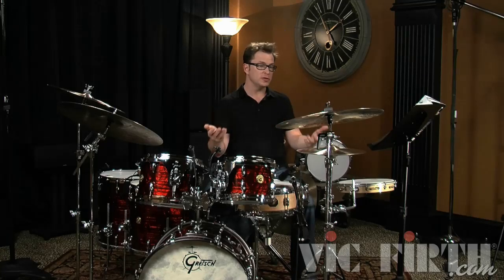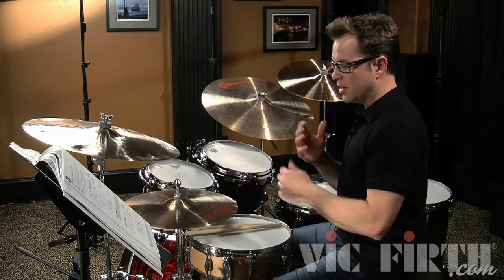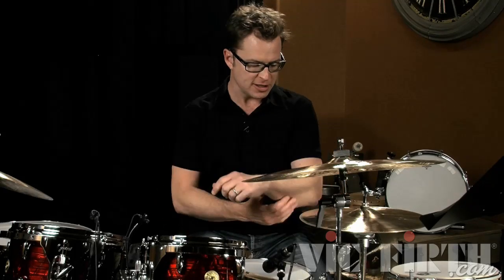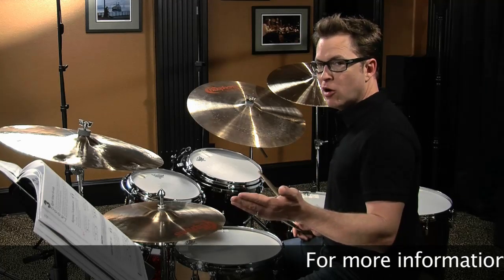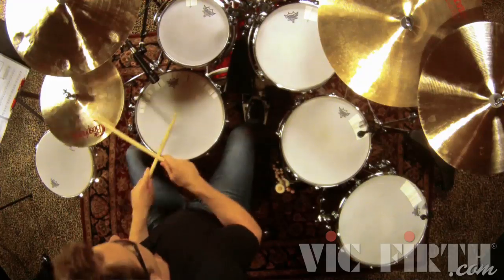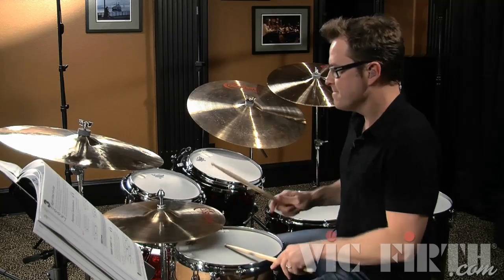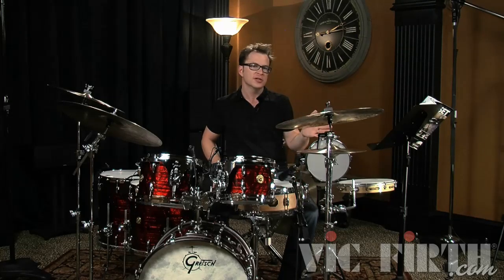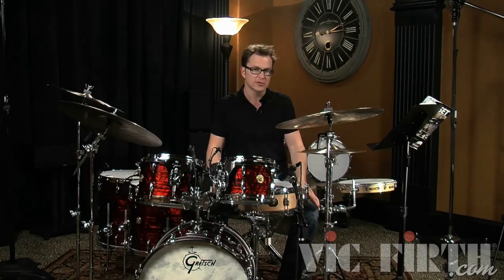Beginner Drumset Lessons: Lesson #3 Excerpt - Play-Along Track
Excerpted from "A Fresh Approach to the Drumset" Video Lesson Series!

If you're a beginning drummer, the FREE LESSONS in this series will get you started the right way -- and you'll be playing your first drum beat along to a cool groove in no time!

In the full lesson series, world-renowned drummer and educator STANTON MOORE takes you through all 34 lessons from "A Fresh Approach to the Drumset" - the most comprehensive method available that simultaneously teaches music reading, technique, independence, and essential styles! Each lesson concludes with a play-along track that applies every concept learned in the lesson.

All the video lessons are available as inexpensive downloadable files. You can save the videos to your computer or transfer them to a tablet or mobile phone! Each of the lessons comes with a PDF and mp3's that cover each exercise, groove and fill in the book. Also included are play-along tracks with Stanton on drums - and a track without drums so you can record yourself!